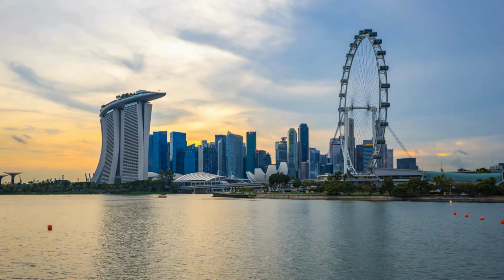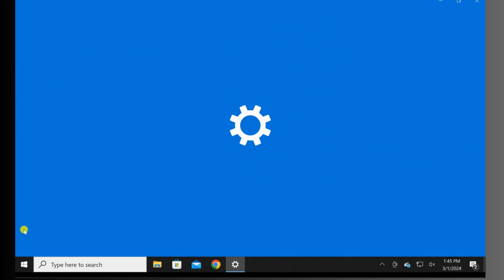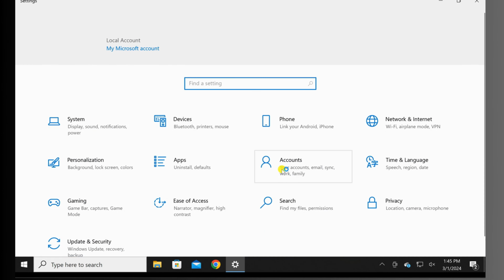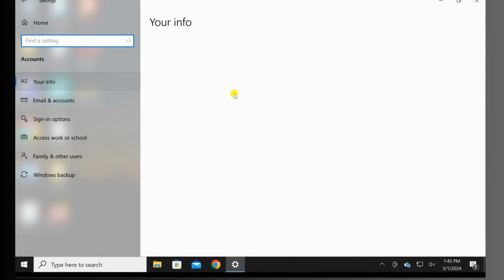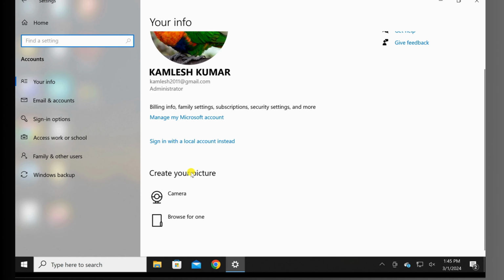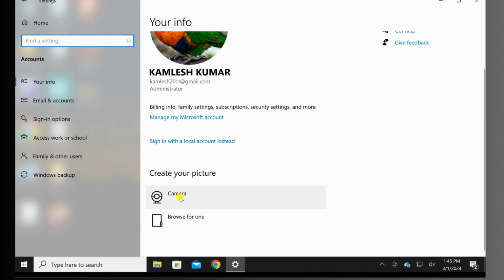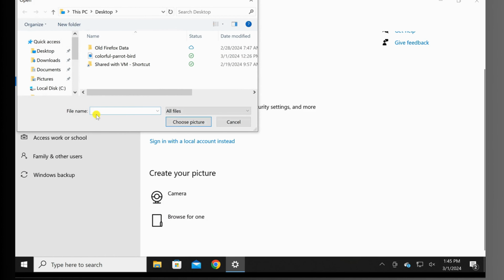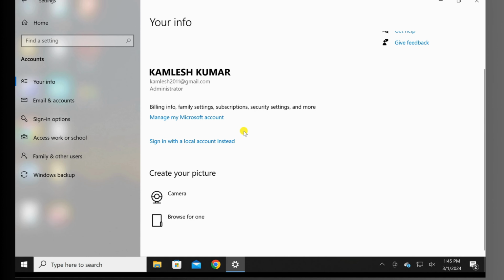How to Change Your Account Profile Picture in Windows 10 | TechWindowsFreeway Tutorial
Title: "Easy Guide: Change Your Account Profile Picture in Windows 10 | TechWindowsFreeway"

Description:
Welcome to TechWindowsFreeway! In this tutorial, we'll walk you through the simple steps to change your account profile picture in Windows 10. Your profile picture is an essential part of personalizing your user experience, and with our straightforward instructions, you'll be able to update it in no time.

Whether you're looking to add a personal touch to your user account or simply want to freshen up your desktop, we've got you covered. Follow along as we navigate through the settings and show you how to select a new profile picture that reflects your style and personality.

Don't let the process intimidate you – our step-by-step guide breaks it down into easy-to-follow instructions, perfect for beginners and seasoned Windows users alike. Say goodbye to that generic profile icon and hello to a picture that truly represents you!

Let's dive in and customize your Windows 10 experience today!

00:00 Intro
00:30 How to Change Your Account Profile Picture in Windows 10
01:22 Outro